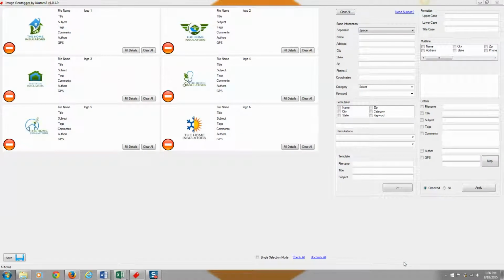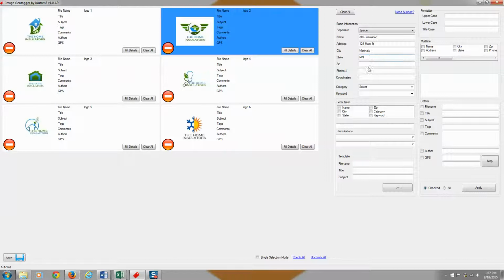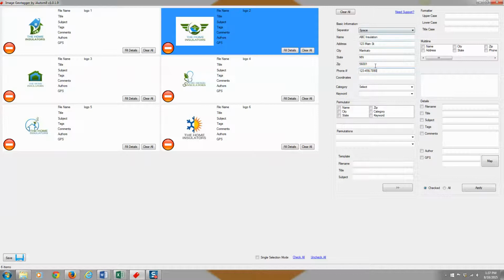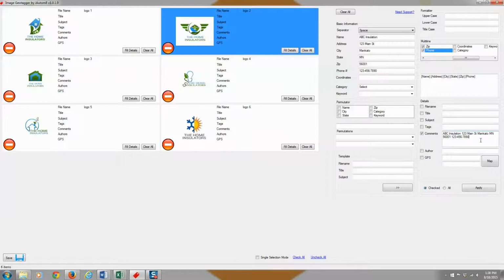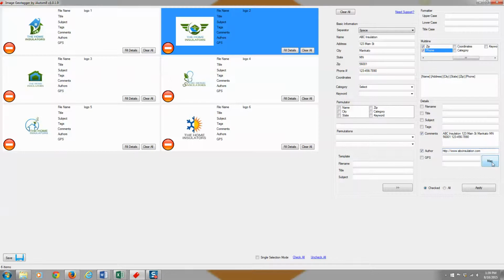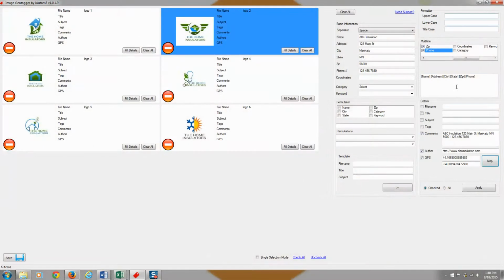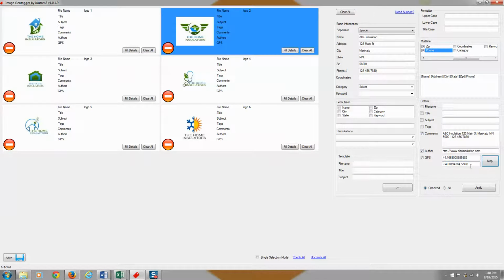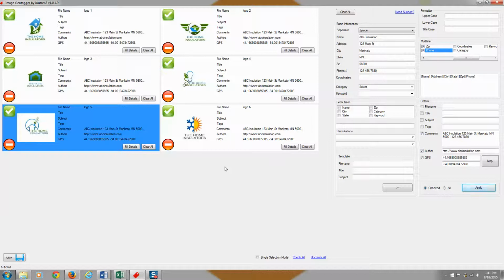iAutoM8 [Image Geotagger] Adding Business Information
How to add business information in Image Geotagger.